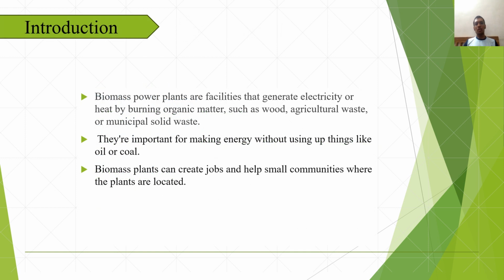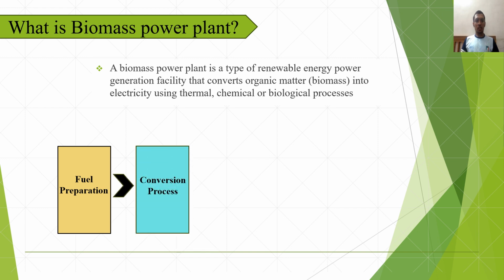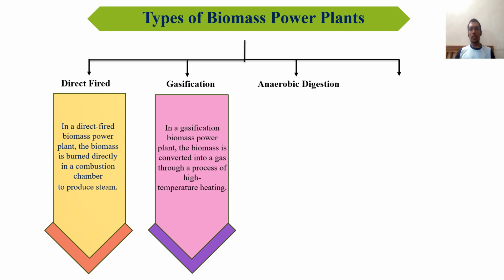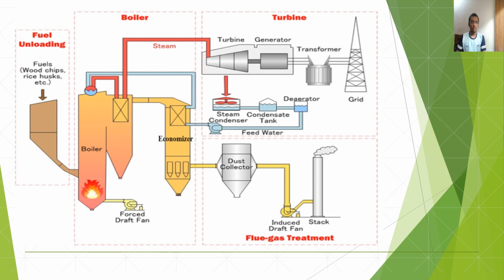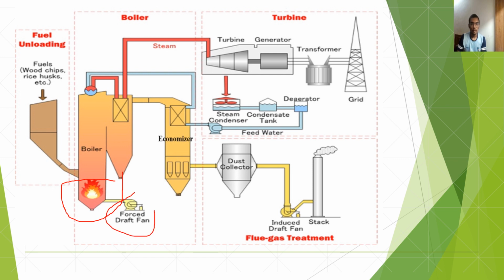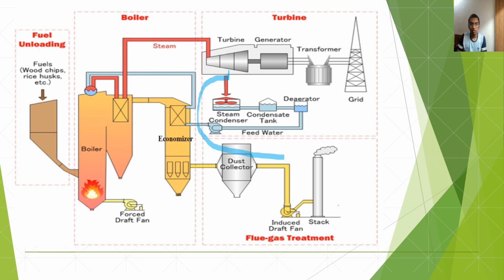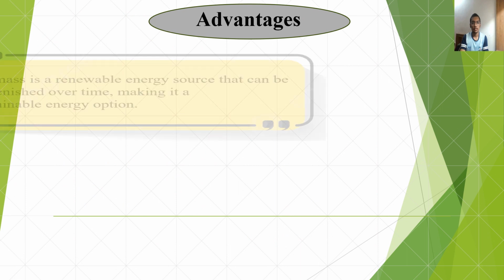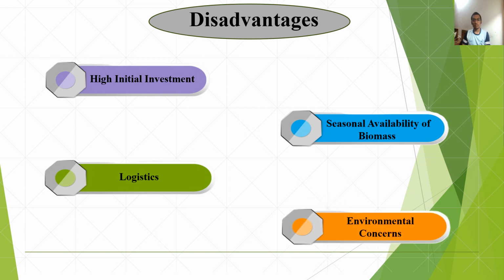Biomass Power-Plant Project Presentation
Abhi Virani